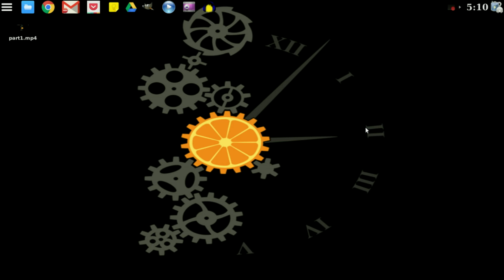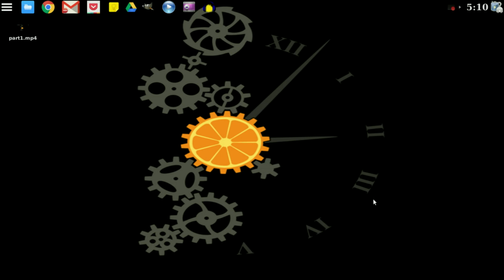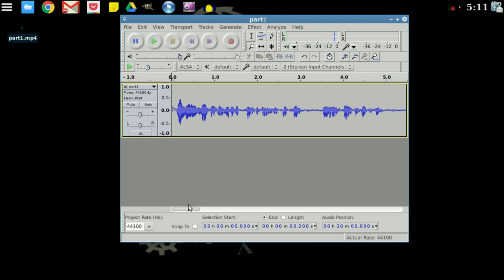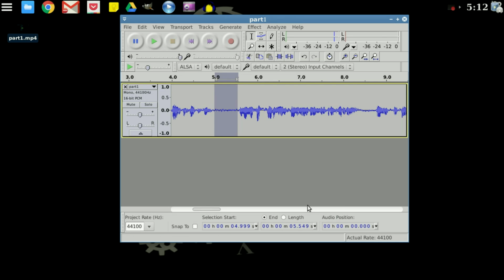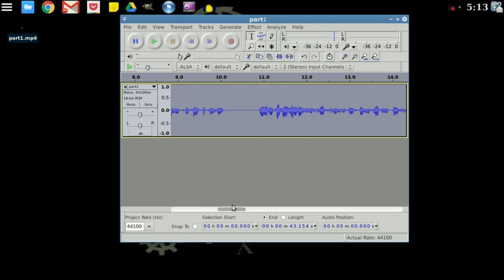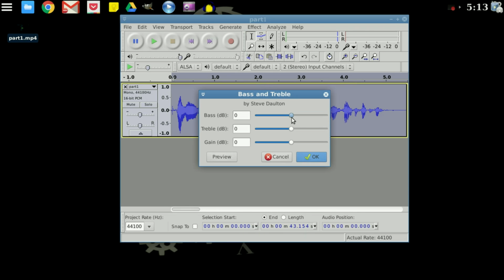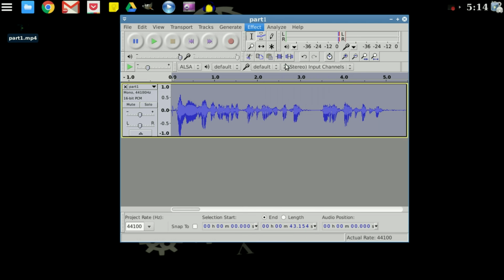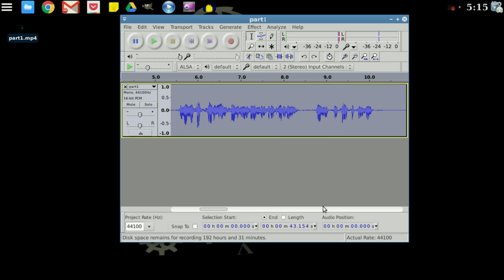Linux & Chromebooks - Audacity Audio Editor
This is another segment explaining how to setup and install anything and everything inside Linux(Crouton). Audacity is a great way to edit any audio files such as music, videos or just a voice recording. In this video I will explain the 3 best effects to manipulate to help make a voice recording sound cleaner, remove any unwanted background noise and finally adding a bit of bass to bring it all together.

Inside the terminal type the following:

sudo apt-get install audacity

These videos will be based on the Intel processor, so for a few Chromebook(ARM) owners your device may not be compatible with every video that is in this series. Although you should be able to do just about 90% of them successfully.